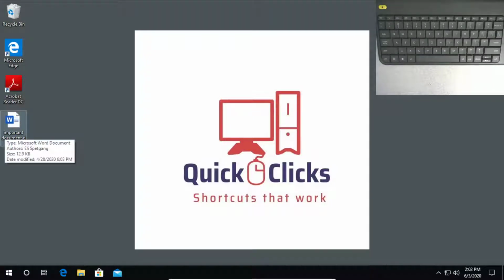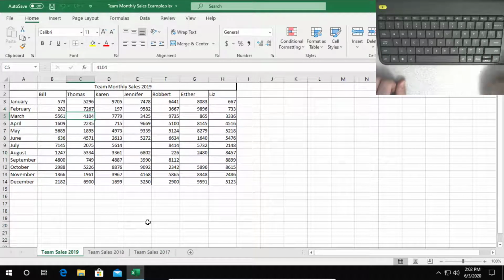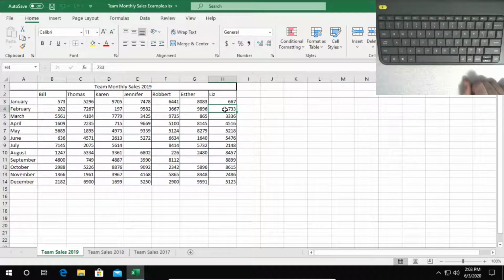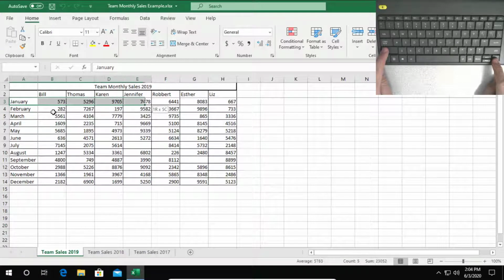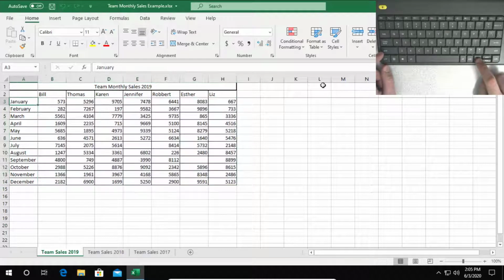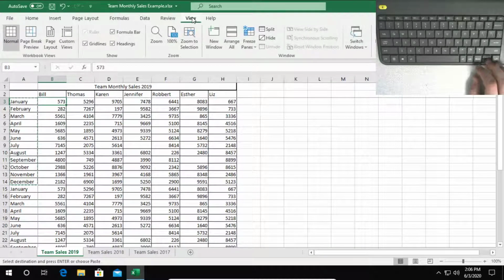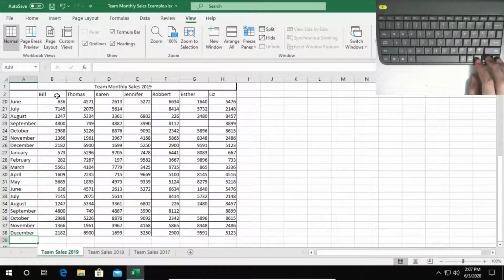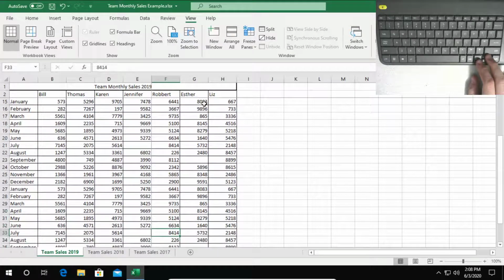Quick Clicks - Excel Navigation and Selection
Learn how to navigate though an Excel document using your keyboard.